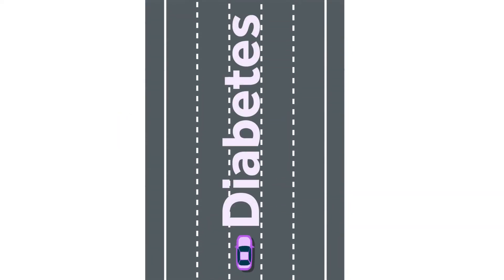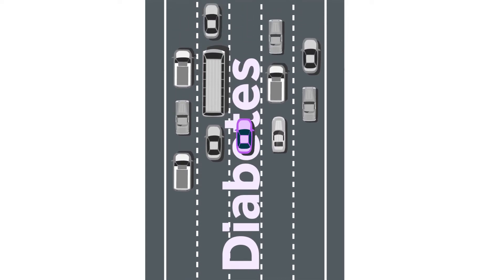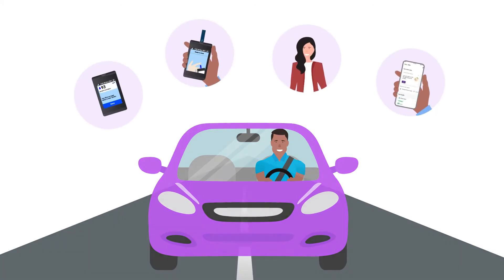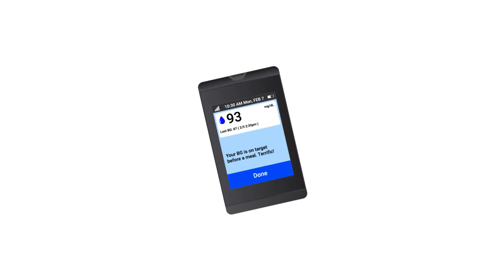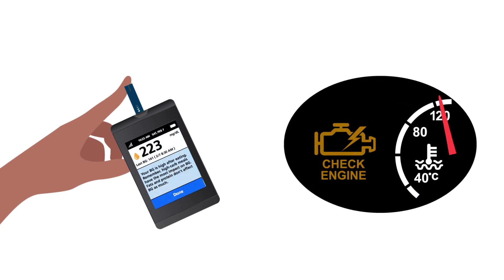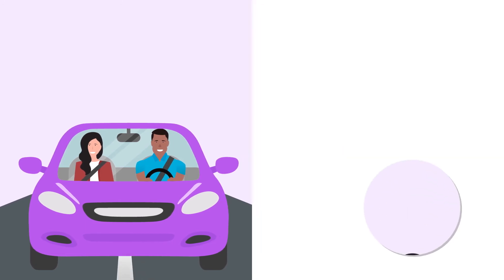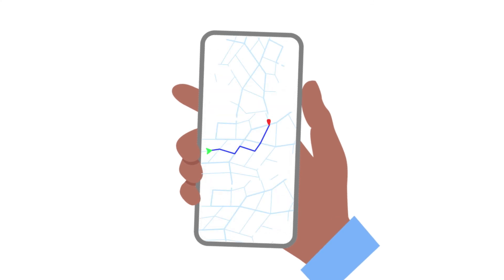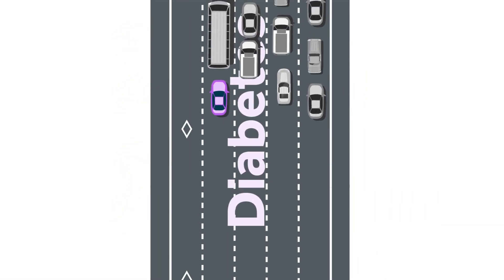Jumpstart Your Diabetes Management Program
Make the most out of your Diabetes Management Program with 4 simple steps.